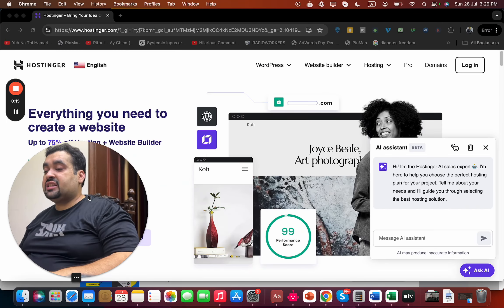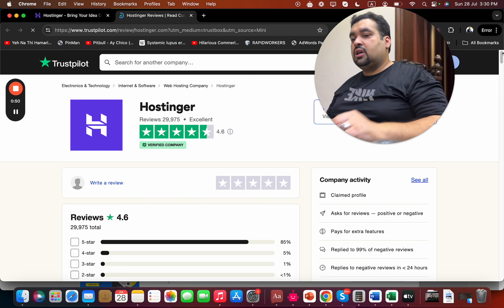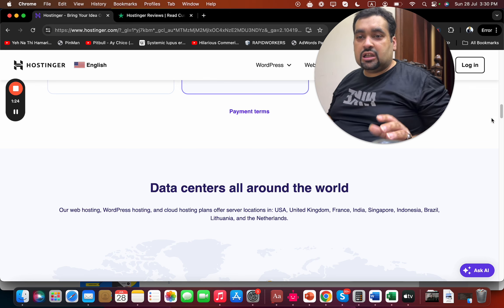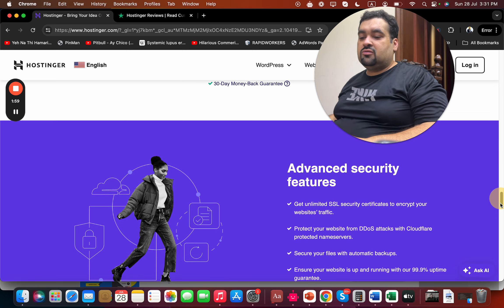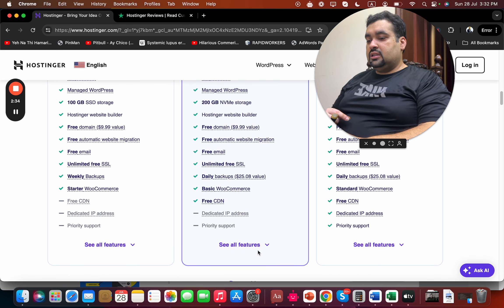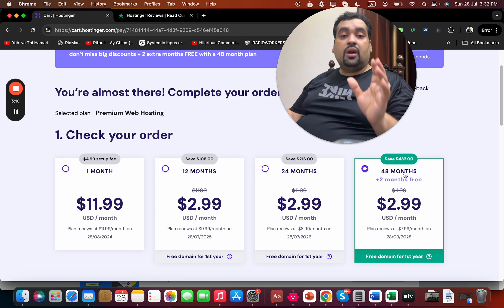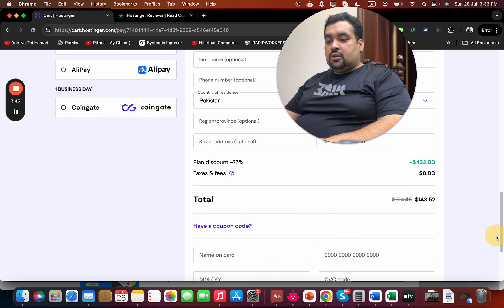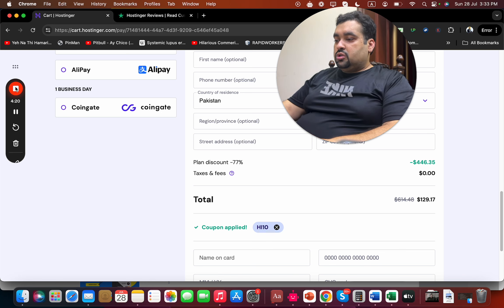How to Buy Hostinger Hosting 2024 with Exclusive 91% Discount Coupon 🌟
ALIRAZAMARKETING
HI10

In this video, I guide you through the exclusive discount available for hosting services from Hostinger. I highlight Hostinger features, positive reviews, and the special offers available, urging viewers to make an informed decision and take advantage of the limited-time deals. No action requested from viewers.

Chapters:
00:00 Introduction
01:00 Hostinger Features
02:00 Security Features Overview
03:00 Special Discount Purchase Process